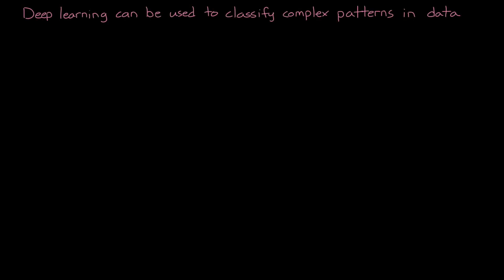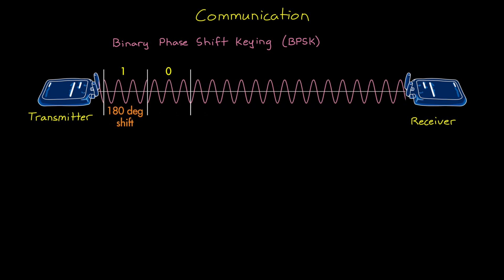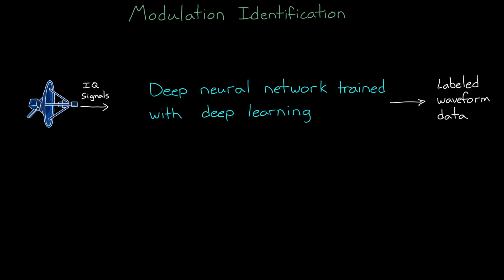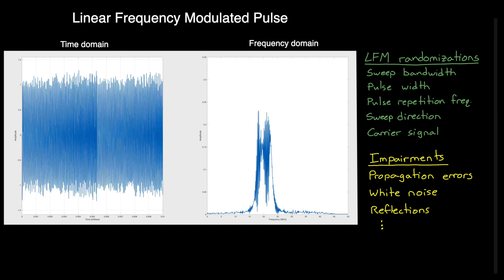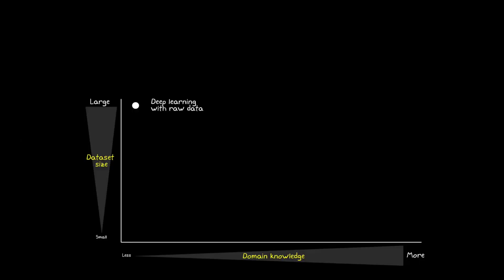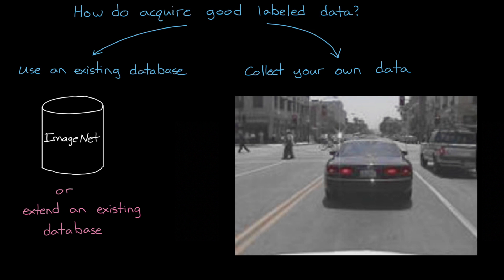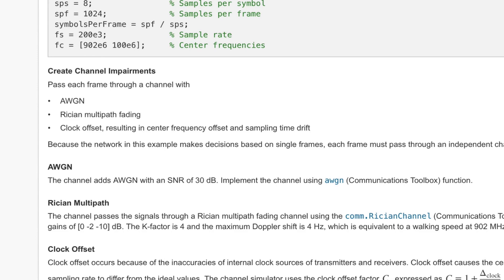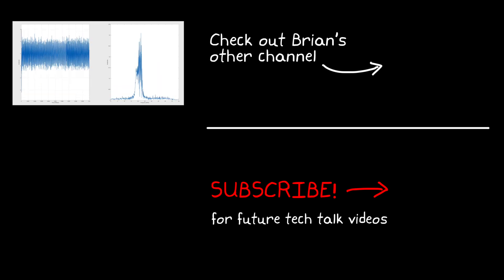Working with Synthetic Data | Deep Learning for Engineers, Part 2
This video covers the first step in deep learning: having access to data. Part of making the decision of whether deep learning is right for your project comes down to the type and amount of data that you have access to.

We’ll cover the importance of data using the practical engineering example of waveform identification in radar and communication applications.

We begin by describing the overall problem, why traditional methods for classification could be difficult, and why it might make sense to use data and deep learning to solve the problem.  At the end we cover how we can synthesize the training data through simulation rather than going out and collecting it directly with field measurements.